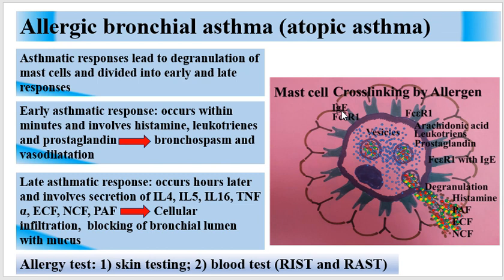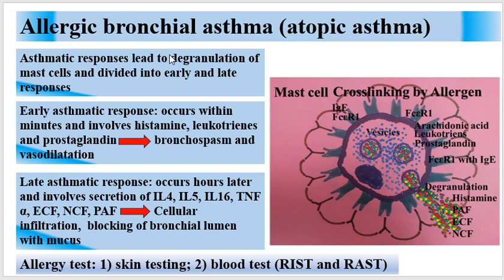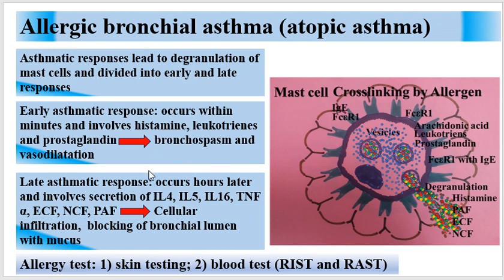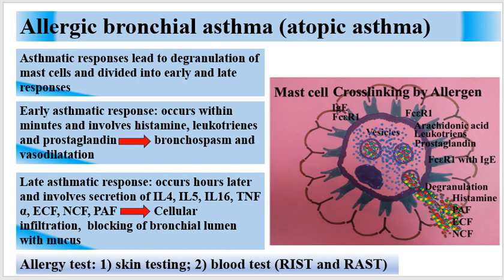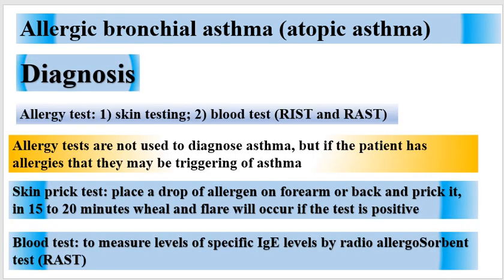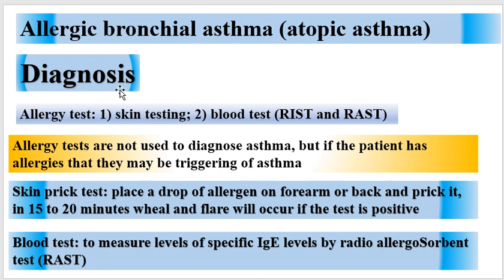Allergic bronchial asthma